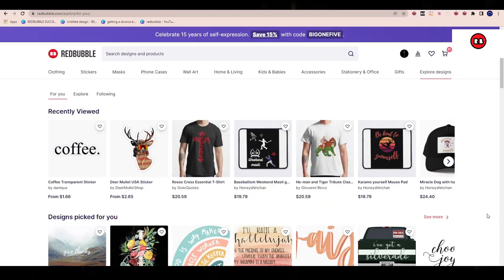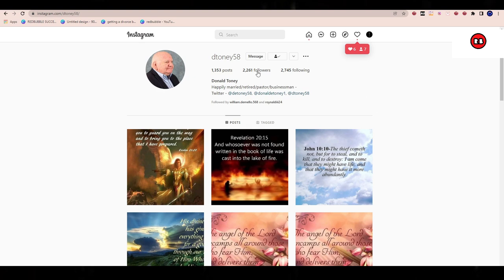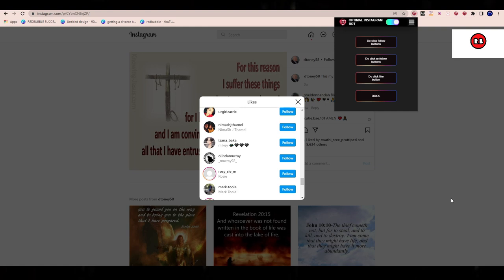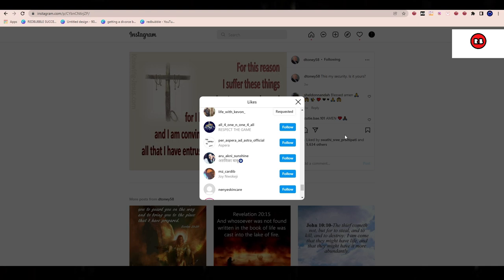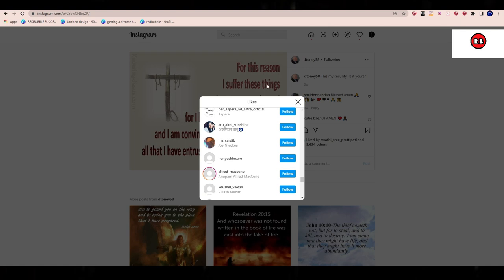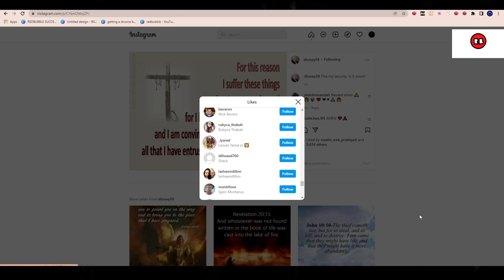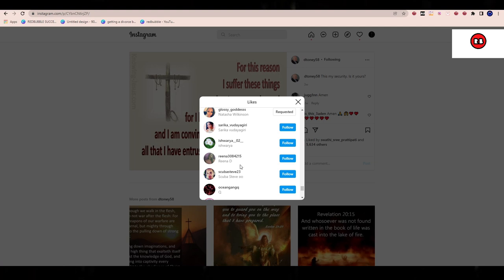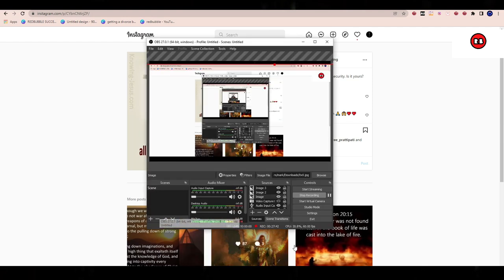The Redbubble Honey Pot Implementation (Redbubble Sales Strategy)